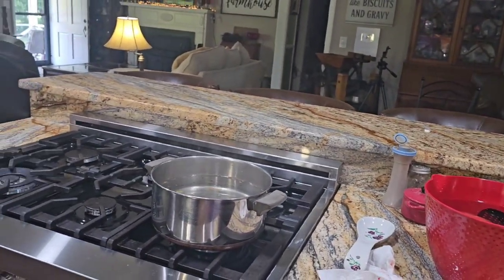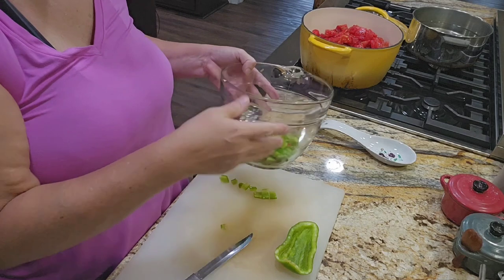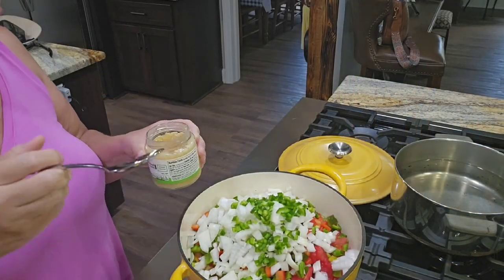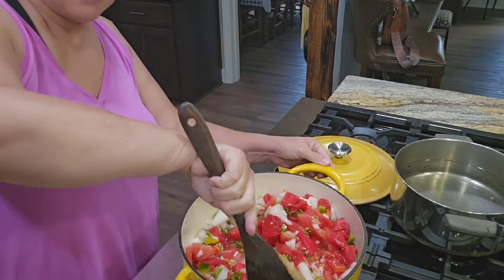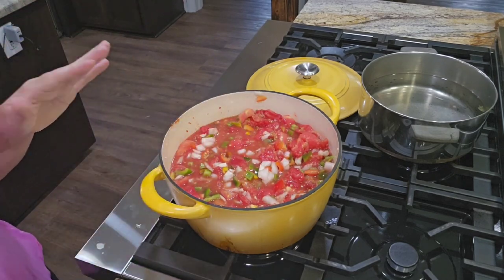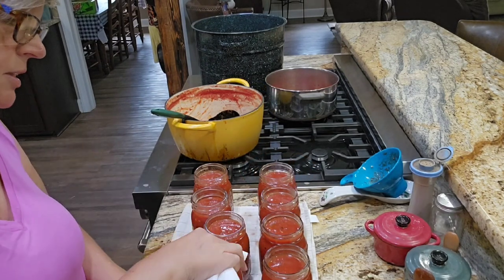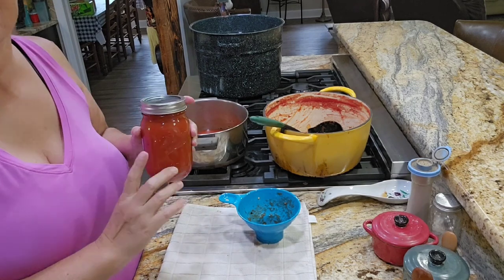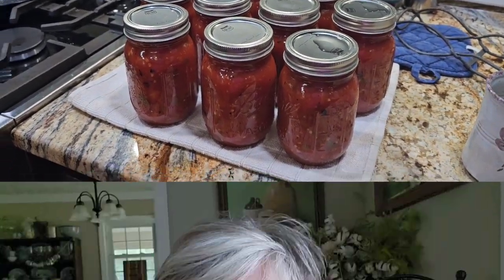Impulsive Salsa Canning & A Bitter Sweet Goodbye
Salsa Recipe

9 cups chopped tomatoes
2 1/2 cups green peppers chopped
2 1/2 cups chopped onions
3 Tbls minced garlic
4 to 5 chopped Jalapeño
1 cup white vinegar
2 Tbls salt
1 can tomatoes paste

Assemble can per video instructions

I hope you all enjoy the southern farm and ministry culture that our lives revolve around.

My mixing bowls:

Batter bowl:

My Cookware:

Blending fork:

Measuring spoons:

flour/sugar storage tubs:

Freezer Containers

mail can be sent to:
Leslie Madren